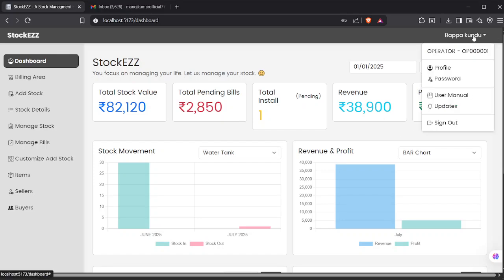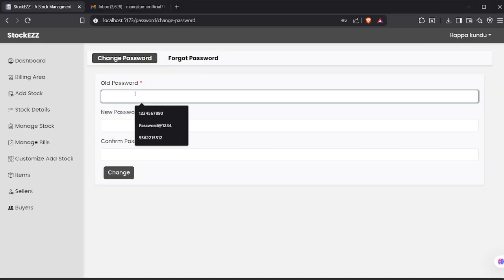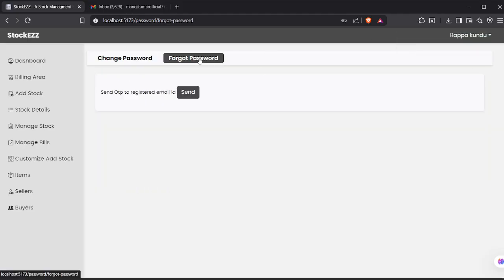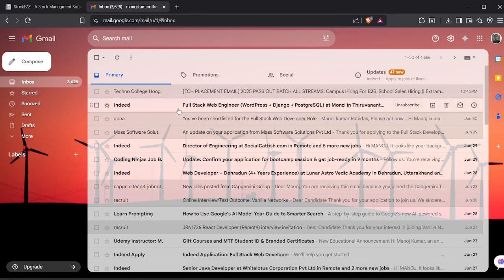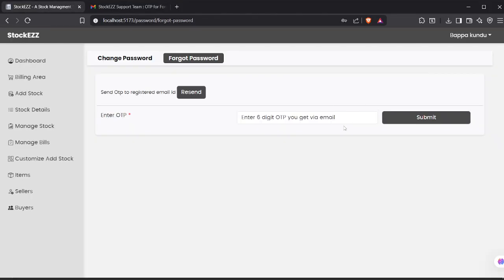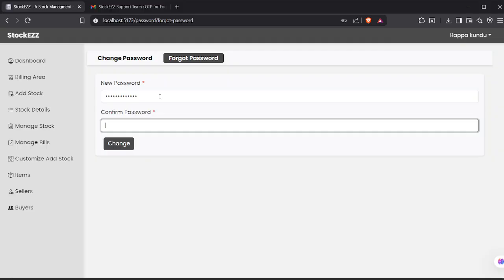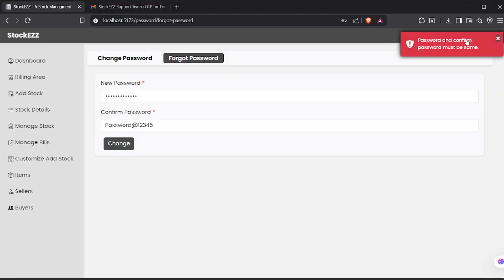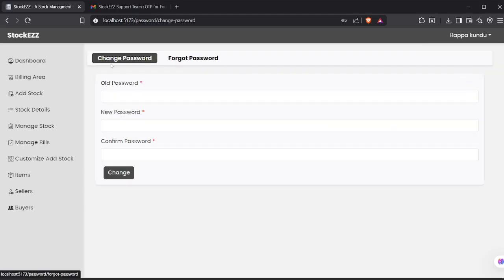StockEZZ 16 || Forgot or Change Password